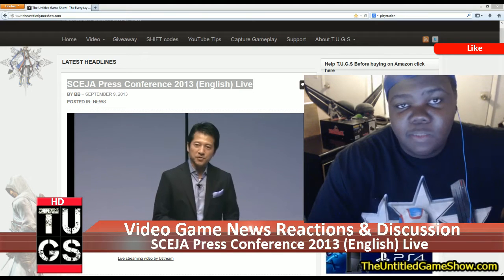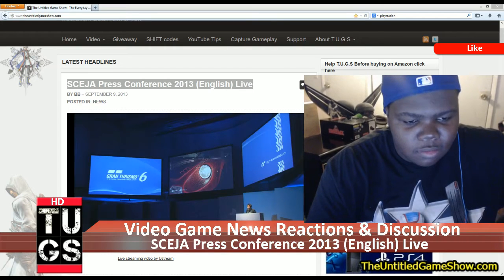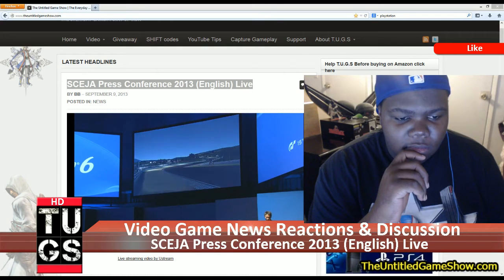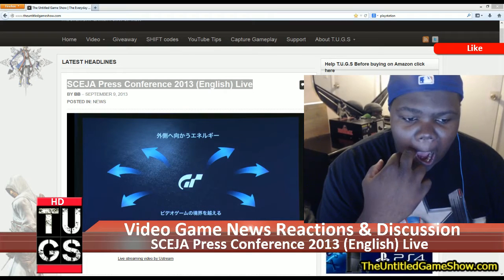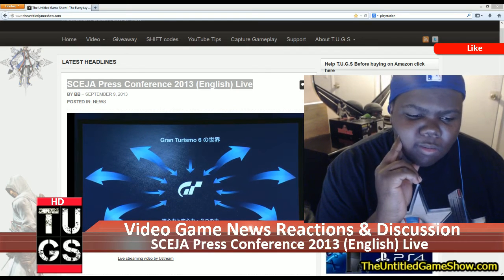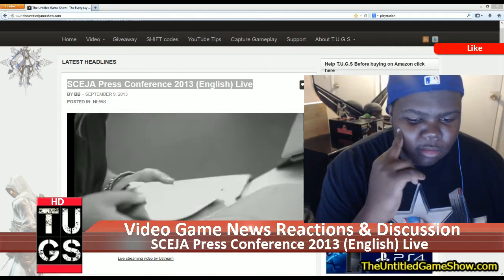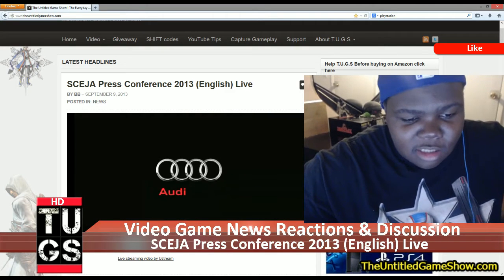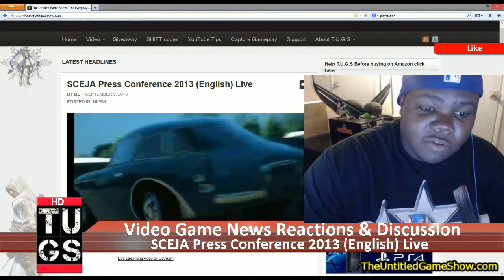GT6 SCEJA Press Conference 2013 My Video Game News Reactions & Discussion Part 3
Links we like! and you may like to, check them out.